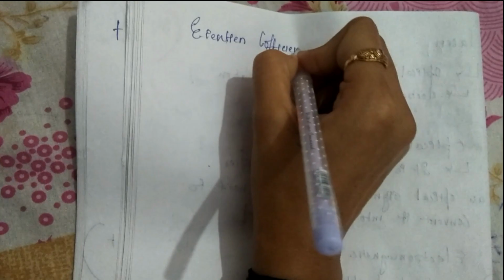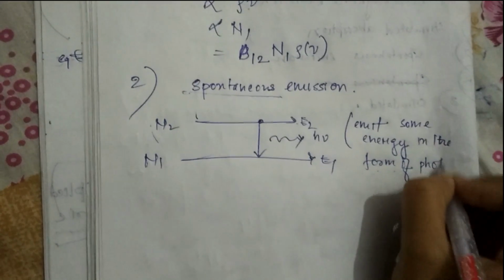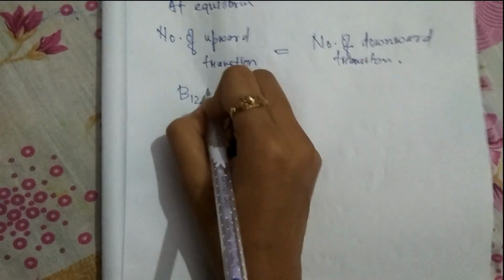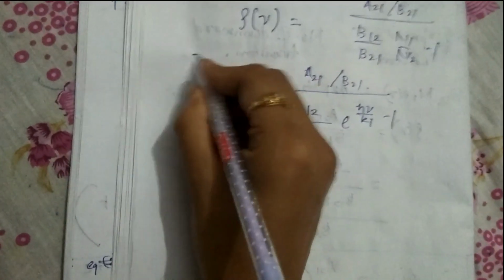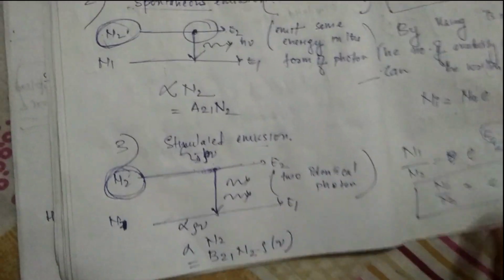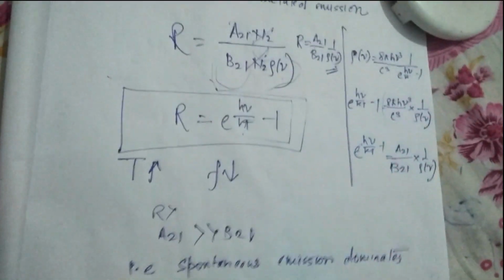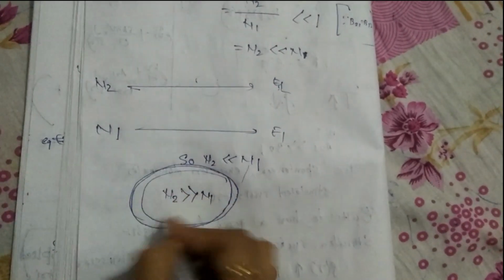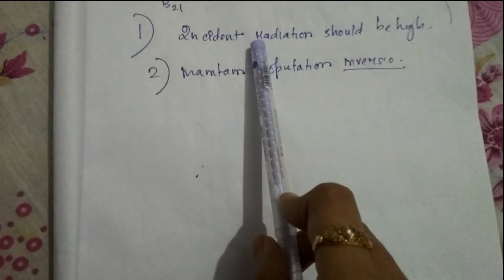Einstein's coefficient of LASER- detail explanation and derivation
Hi learners. Here in this video I am explaining about a very important concept of LASER.

I  am trying to cover all the aspects of Einstein's coefficient of LASER- and also giving the derivation of it.

If you have any doubts then  please comment. I am here to clear al your doubts.